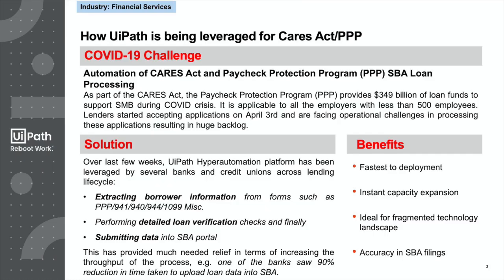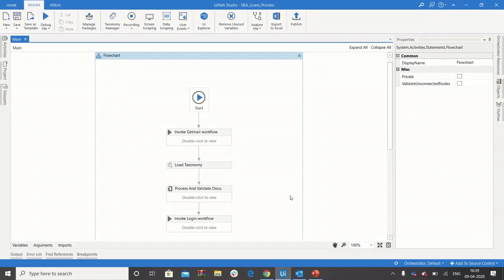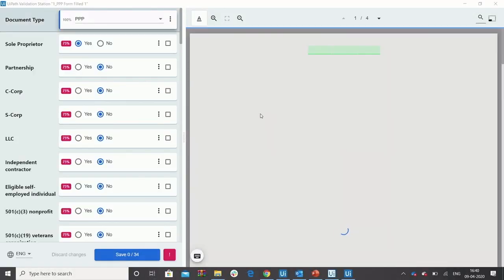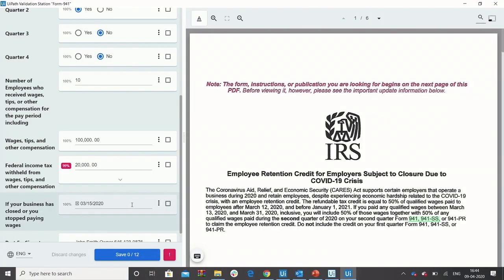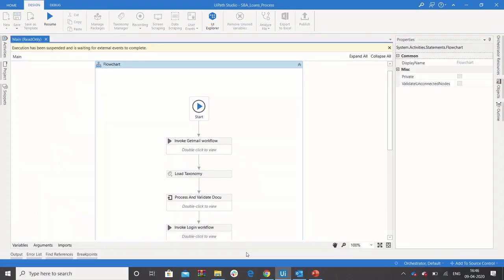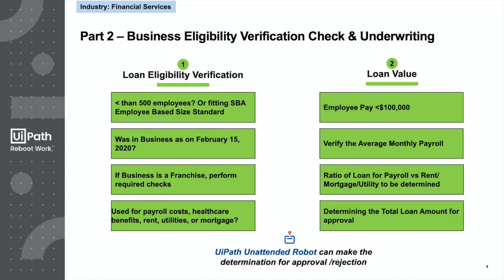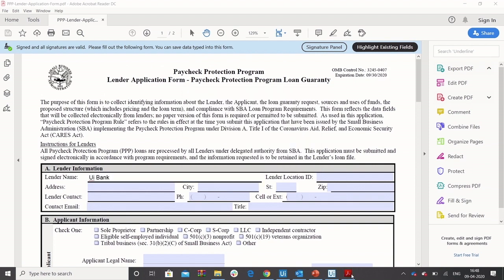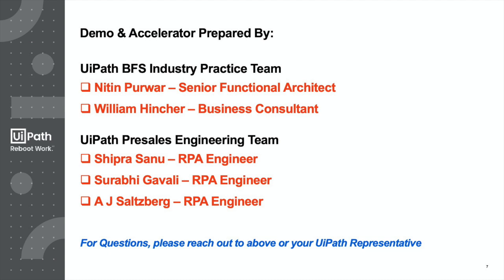UiPath Solution Demo: Small Business Lending (Cares Act/PPP)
This demo comprises of the following:
1) Extracting borrower information from forms such as PPP/941/940/944/1099 Misc.
2) Performing detailed loan verification checks and finally.
3) Submitting data into SBA portal.